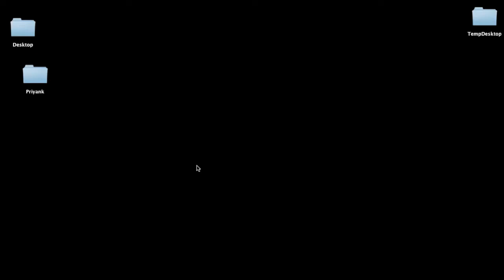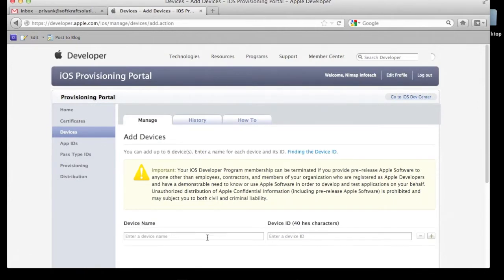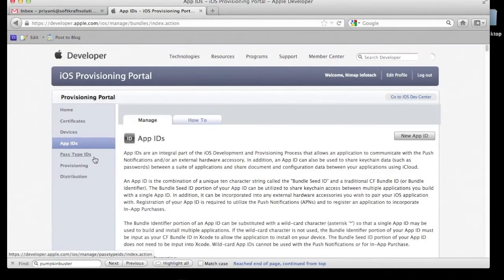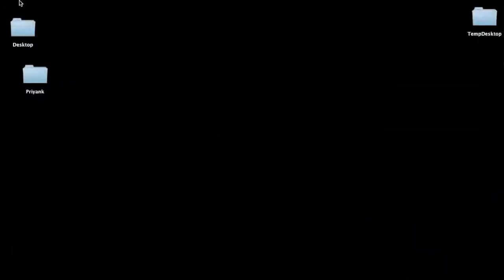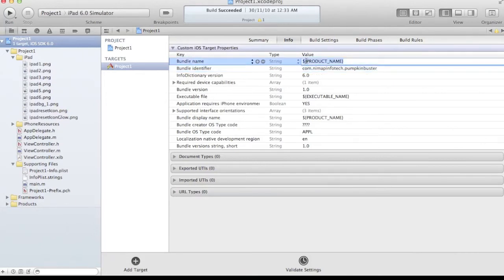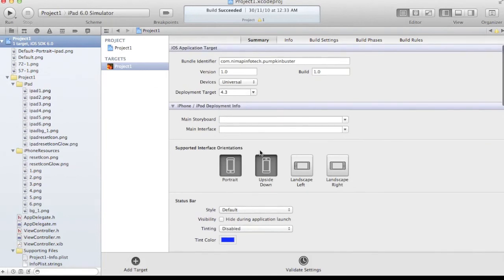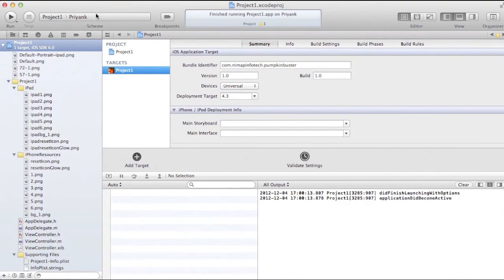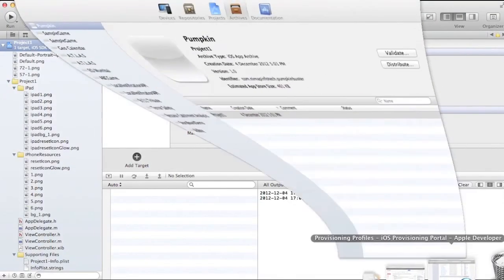iPhone/iPad Apps Development Tutorial: Chapter 10 : Practical Session : Deploying on Device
Deploying on Device is the Chapter 10 of the practical session of iPhone/iPad Apps Development Crash Course (iOS Crash Course). This session will help you understand how to register for Apple Developer Certificate. How to create App ID, Provision Profile and deploy on the device. This chapter also help you to create .ipa file for enterprise distribution or Ad Hoc Distribution.